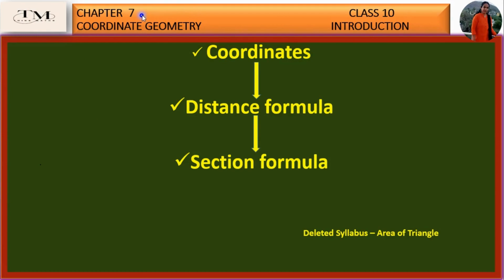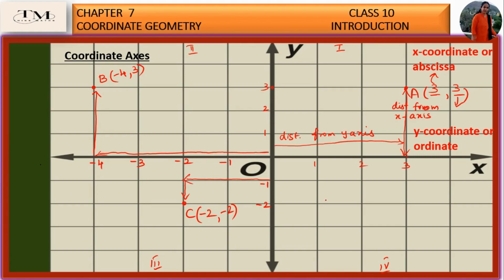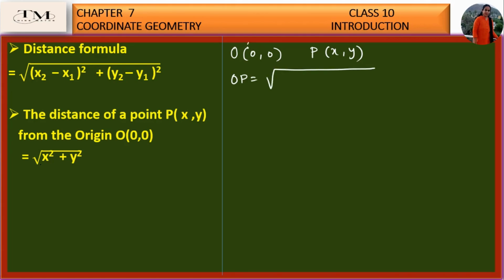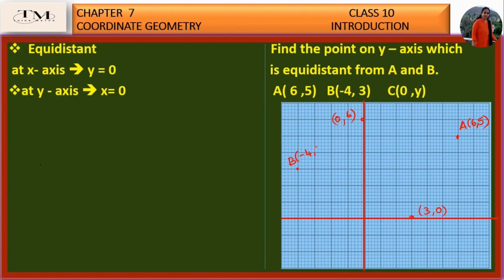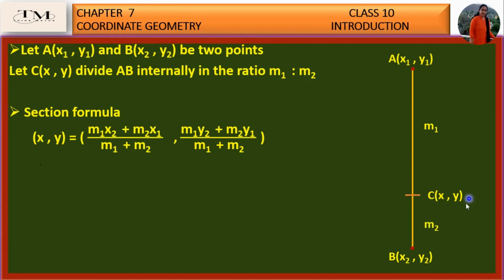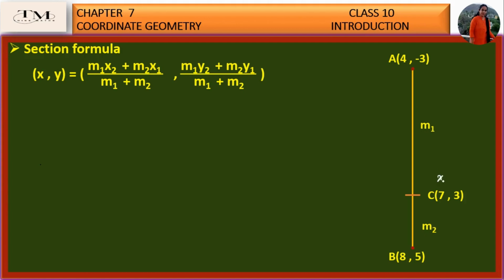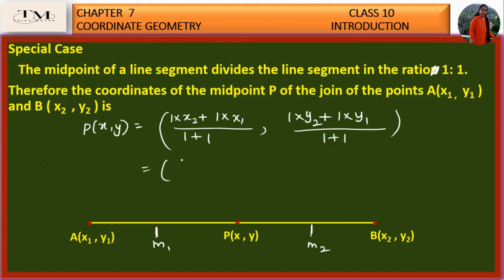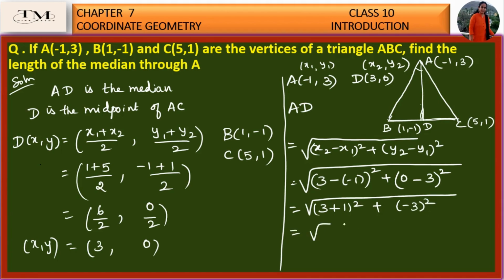CLASS 10 Maths ||Ch 7 || Coordinate Geometry || Introduction ||New NCERT || Think Maths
Unlock the world of Coordinate Geometry with our  introduction! 🌐 In this Class 10 Maths video, we delve into the fundamental concepts of coordinates, axes, quadrants, and plotting points on the Cartesian plane. 🎯 Whether you're a beginner or need a refresher, join us to build a rock-solid foundation in this essential mathematical skill. 🚀 Let's make learning coordinates exciting and easy together!"
Watch this video till the end and share among your friends.